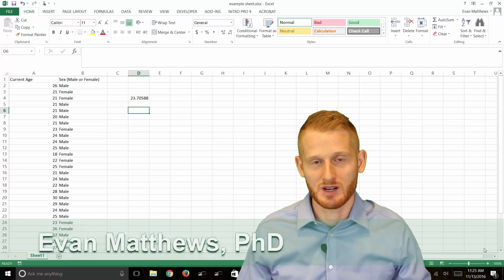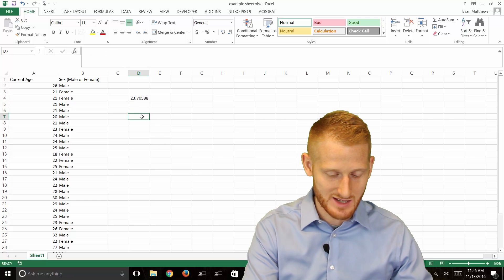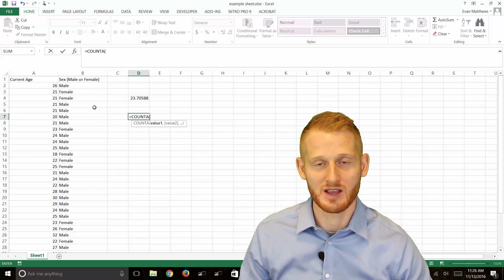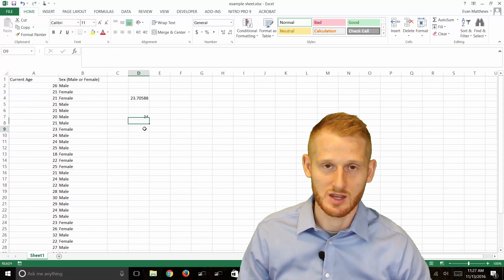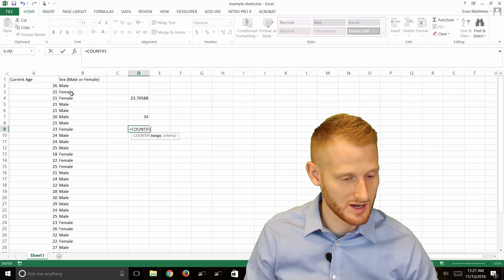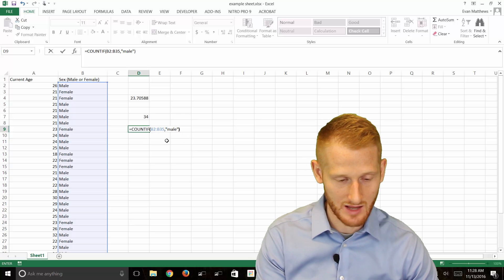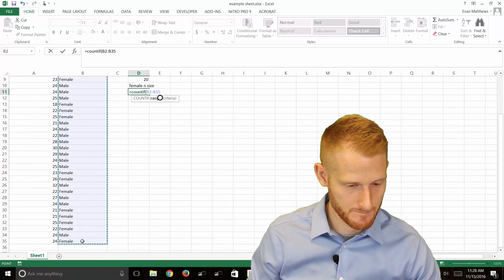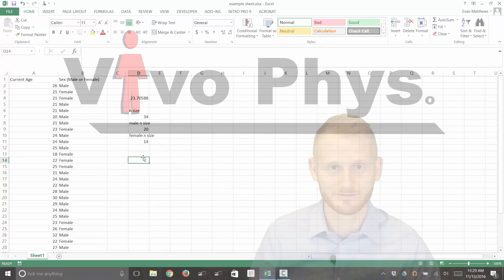Counting Sample Size in Excel (UPDATED VERSION IN DESCRIPTION)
This video shows Dr. Evan Matthews explaining how to count the number of samples (participants) in a dataset in Excel (i.e., sample size collected). This is most useful when needing to count large datasets. It is also useful when you have several variables that may have missing data, and you need to identify where missing data is within your Excel spreadsheet.